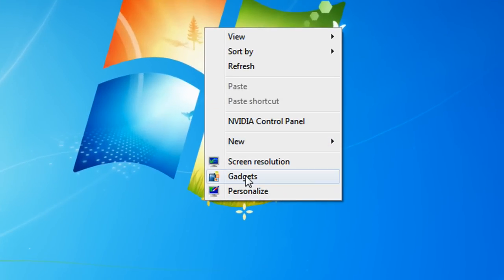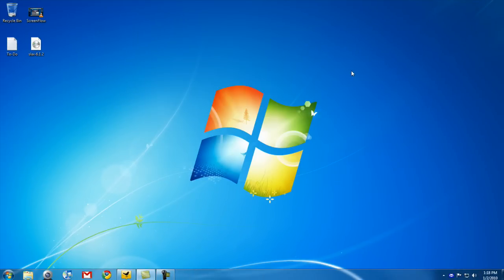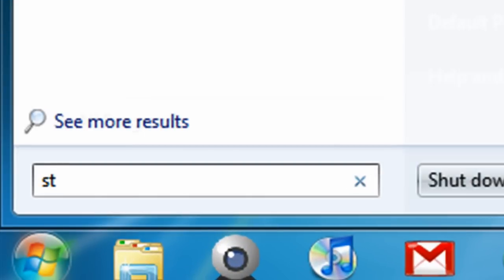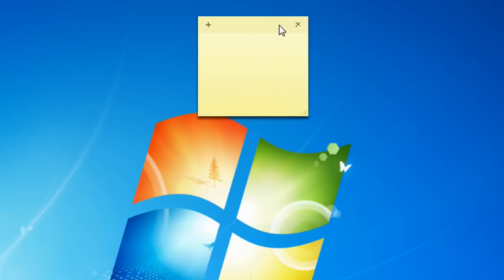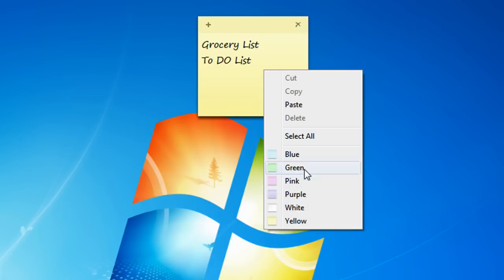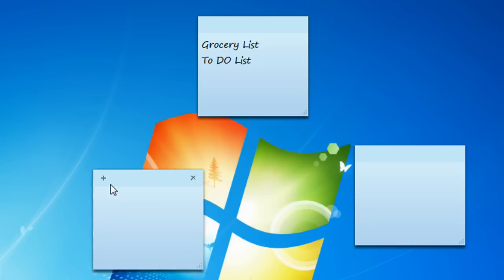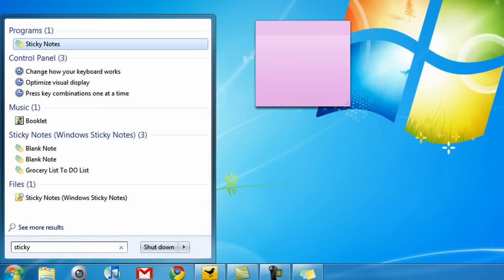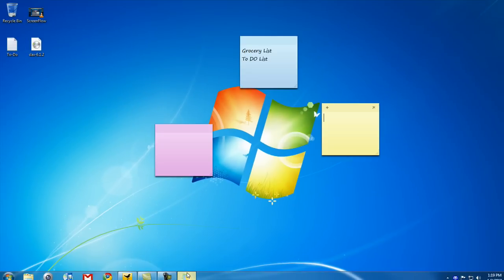New Sticky Notes Application in Windows 7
In this easy-to-follow video, I show you how the new sticky notes application in Windows 7.